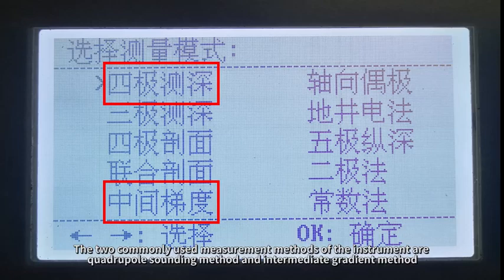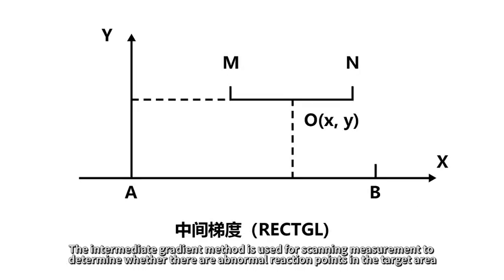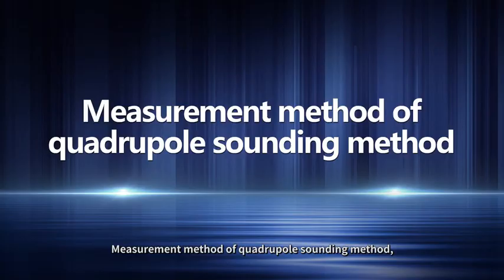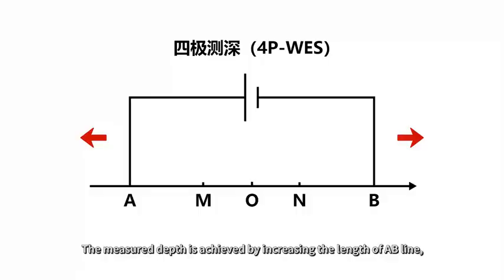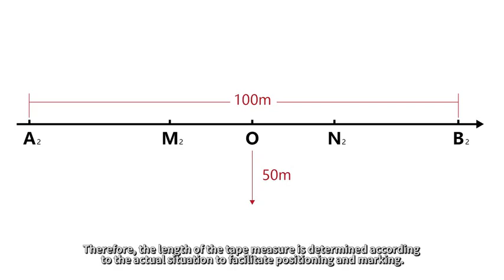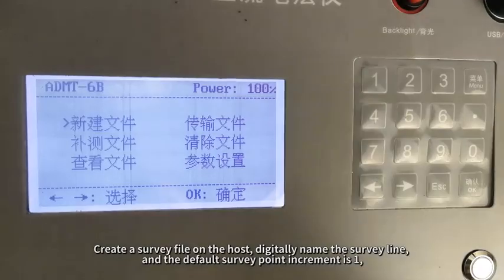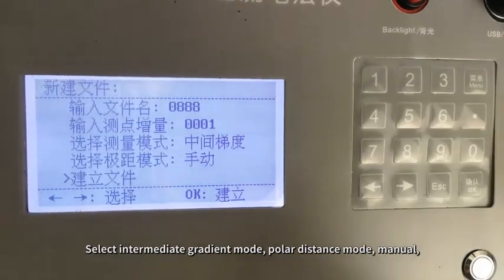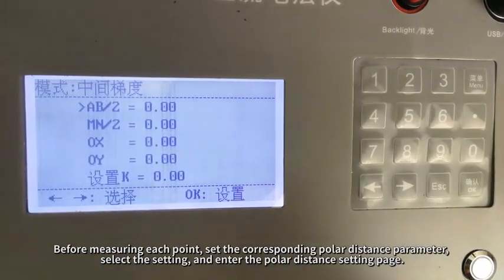ADMT-6B IP Resistivity Meter and ADMT-1B Resistivity Meter Operation Instruction